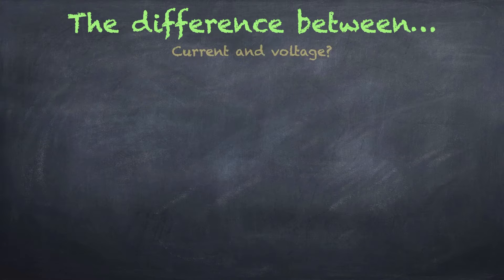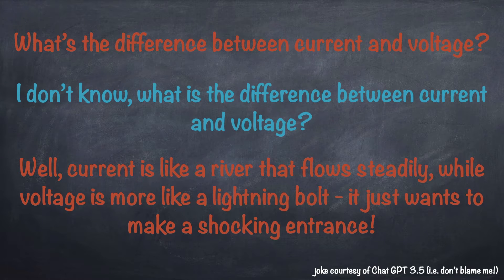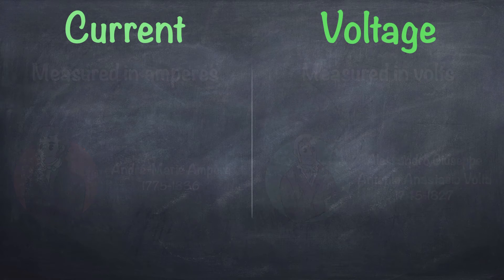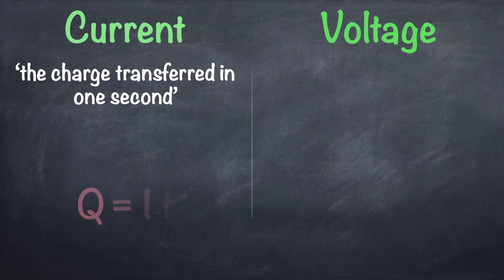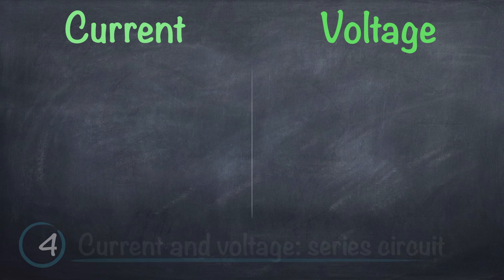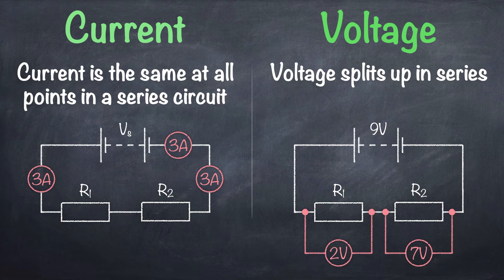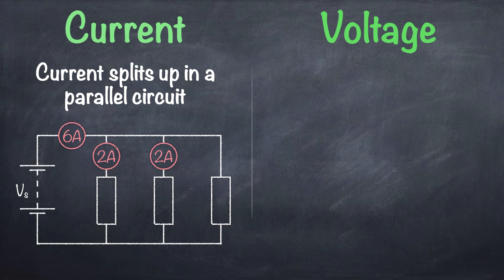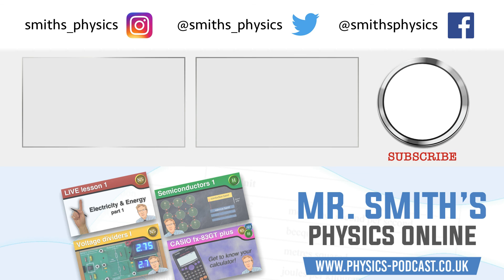What's the difference between current & voltage (National 5 Physics)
Learn the difference between current and voltage - from the Scientists who gave their names to the units to the behaviour of current and voltage in series & parallel circuits.

Like the channel art? The drawings of Ampere and Volta are by @reptilisa and I'll be using more of her artwork in future videos.

Chapters...
0:00 Introduction
0:40 Units
1:01 Measuring current & voltage
1:24 Definitions
1:55 Current & voltage in series
2:39 Current & voltage in parallel